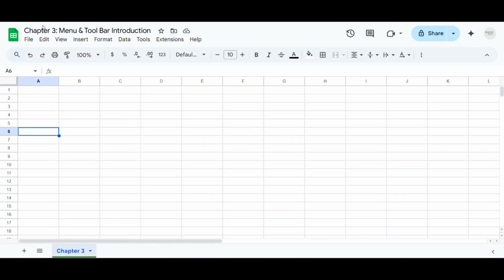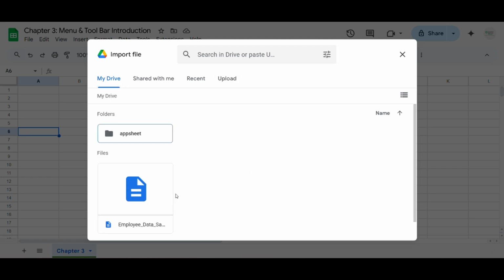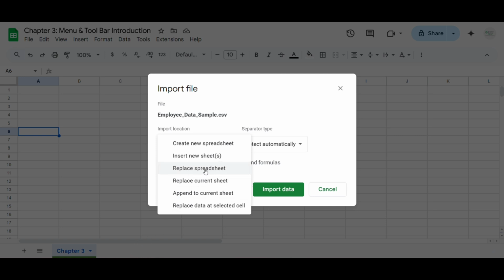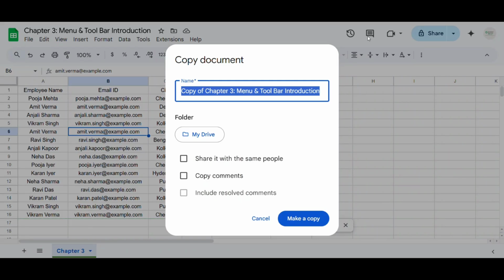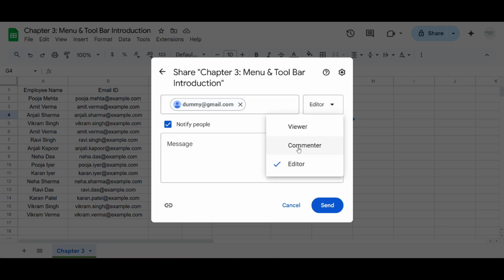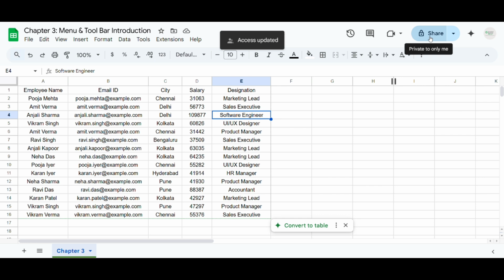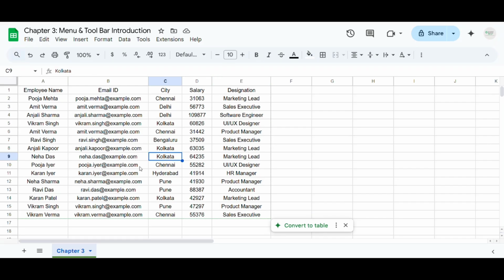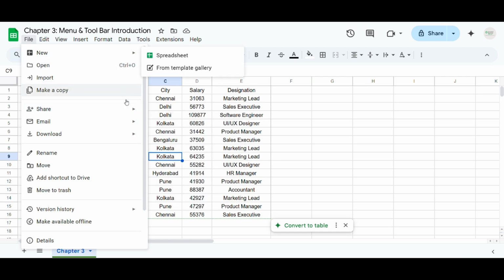Chapter 3 - P1 | Google Sheets File Menu Explained | Import, Share, Download, Version History & More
Welcome to Chapter 3 Part 1 of the 'Learn Google Sheets from Scratch – Zero to Hero' series by Scripted Success Master!

In this video, we’ll explore the entire File menu in Google Sheets and cover:

✅ How to Import files (Excel, CSV, etc.)
✅ Make a Copy of your sheet
✅ Share your sheet with team or public
✅ Email as attachment directly from Sheets
✅ Download your sheet in multiple formats (PDF, Excel, etc.)
✅ Access Version History and restore old versions
✅ Make Sheets available Offline
✅ Adjust File Settings smartly

This is a must-know chapter for anyone using Google Sheets in daily work or collaboration!